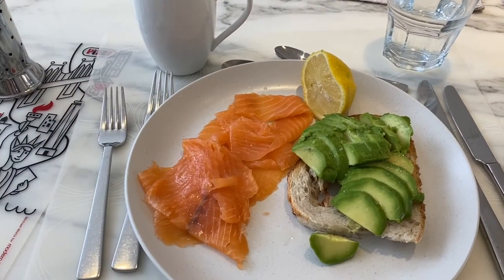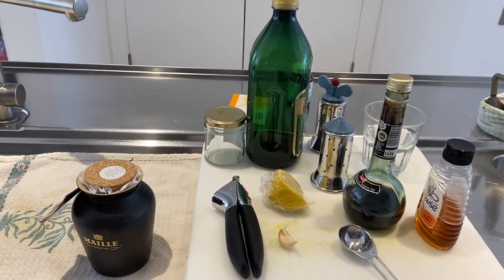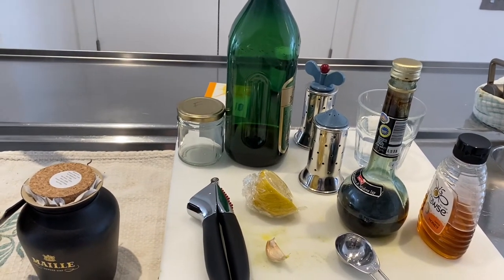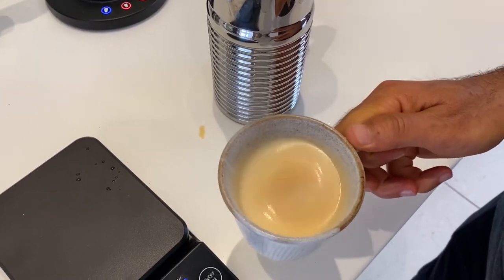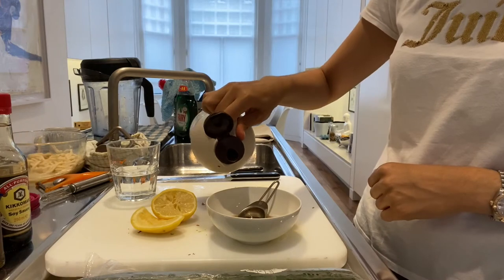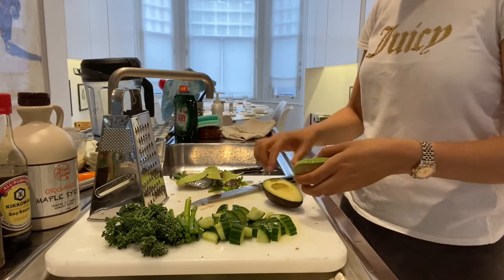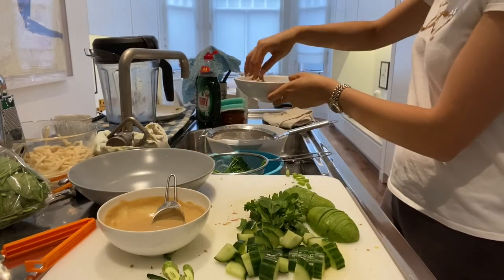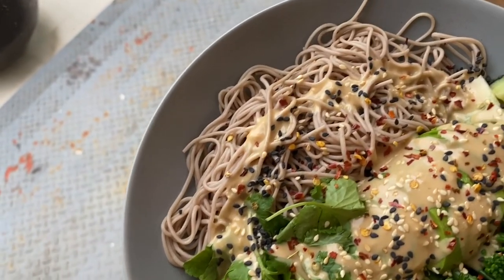What I Eat In A Day In Lockdown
A food vlog showing you what I eat in a day in lockdown! All recipes are easy and healthy! Find the full recipes below!

RECIPES

Lunch

Salad dressing:
1 tbsp honey
1 tbsp lemon juice
1 tbsp Dijon mustard
1 tbsp balsamic vinegar
3-4 tbsp olive oil
1 garlic clove